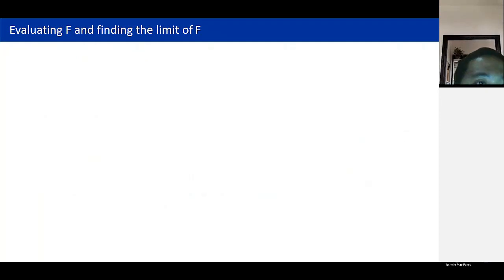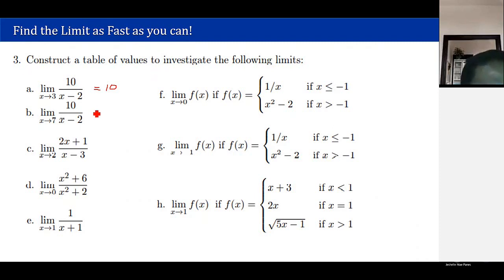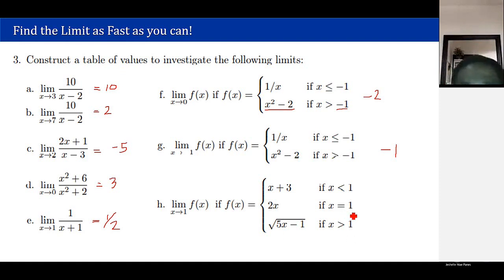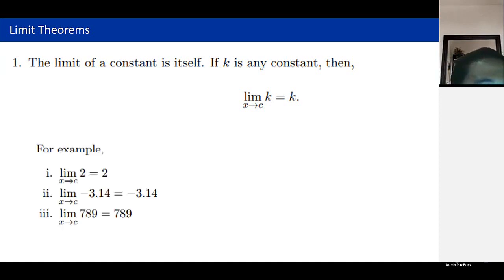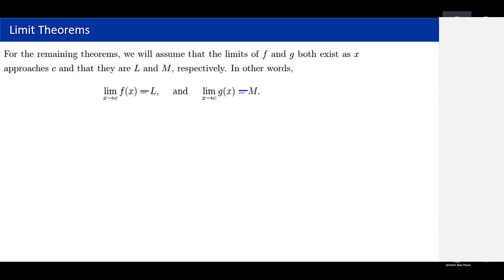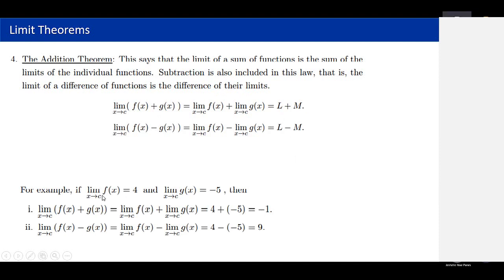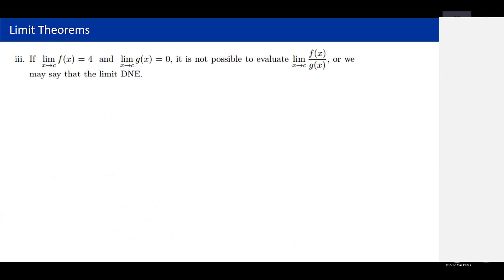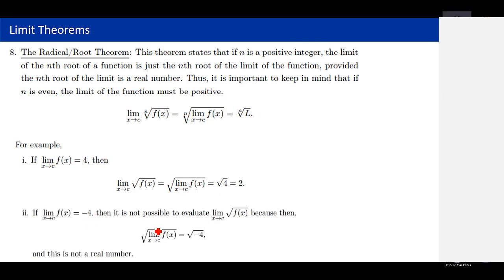Week 2 Video 3 Lesson 3: Basic Calculus Limits and Continuity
Deped Philippines
Senior High school Basic Calculus Week 1
Senior High School Basic Calculus week 2